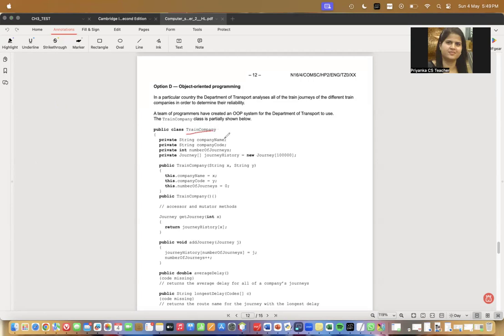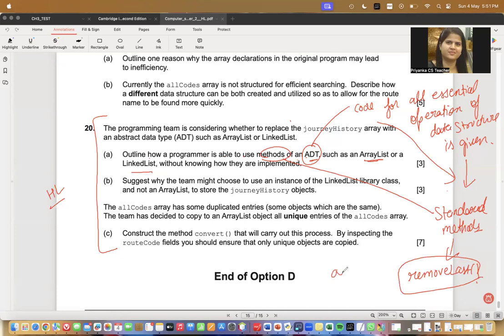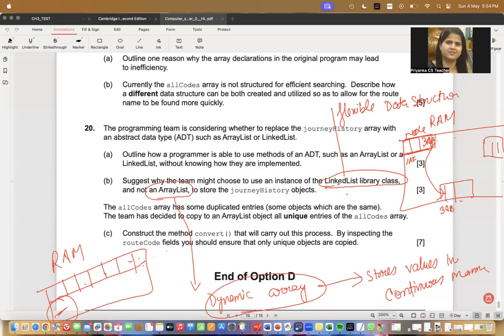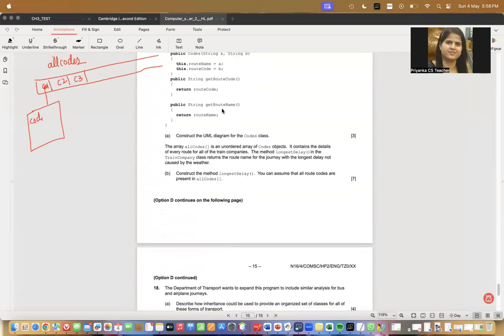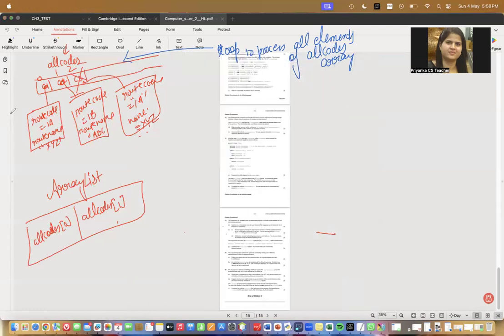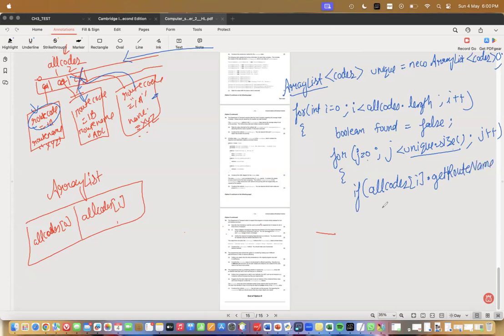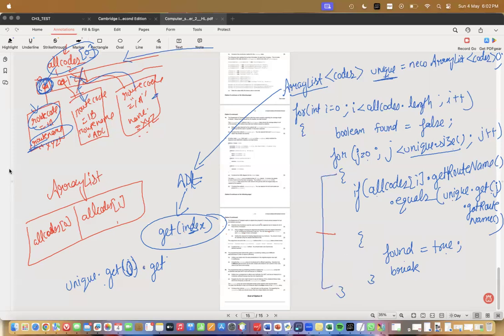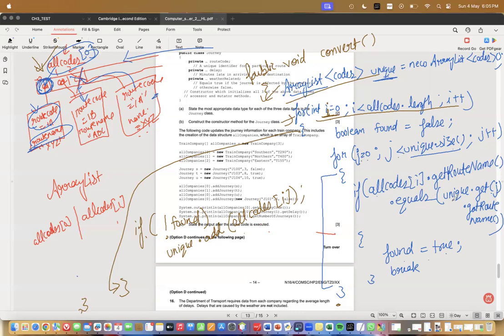IBDP Computer Science HL | Java Code to Store Unique Array Values in ArrayList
🚀 Struggling with Java arrays and ArrayList logic in IBDP Computer Science HL?
In this quick and powerful tutorial, learn how to copy only unique elements from an array into an ArrayList — a skill that's super useful in Paper 2 coding questions and real-world Java projects.

📌 What You'll Learn:
✅ How to identify and avoid duplicates
✅ Add unique elements efficiently to an ArrayList
✅ Clean, beginner-friendly Java code
✅ A perfect trick to polish your HL Java logic skills!

This video is a must-watch for HL students preparing for Paper 2 or working on their IA.

🎓 Taught by Jaipur Code Crafters – Experts in IBDP | IGCSE | Java